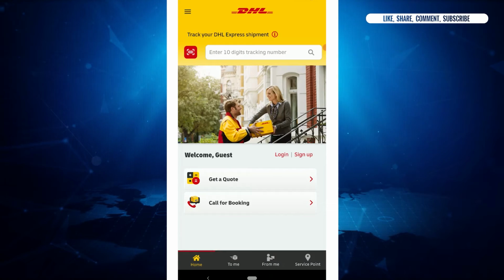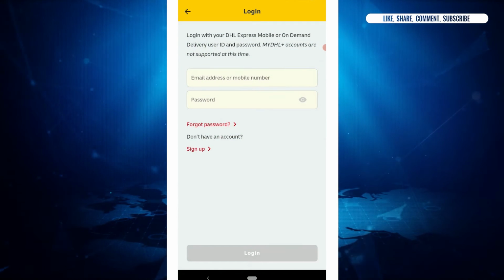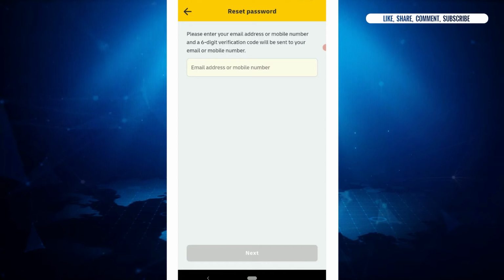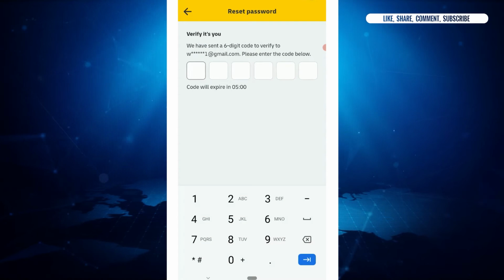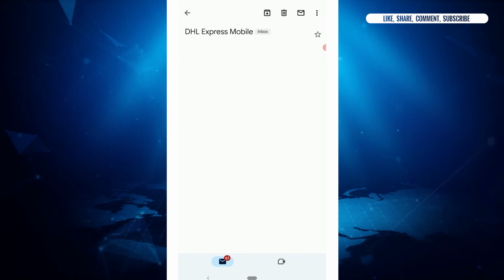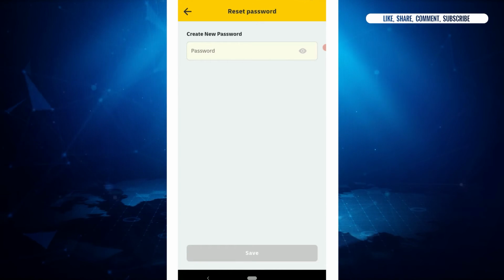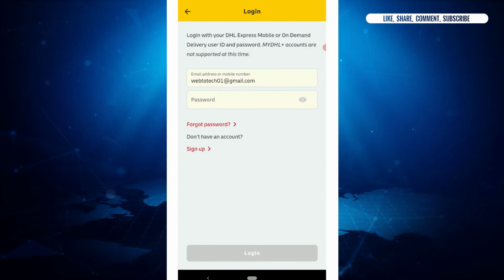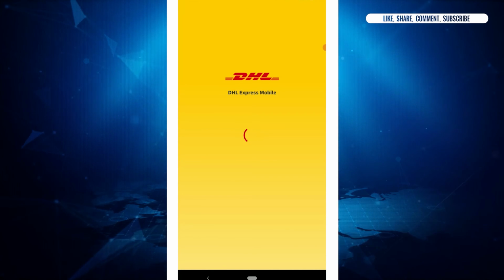How to Recover DHL Account Password | Reset DHL Password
Forgotten your DHL password? Here in this tutorial video I'm going to show you step by step process to recover DHL account password. Watch the video till end to learn the process.